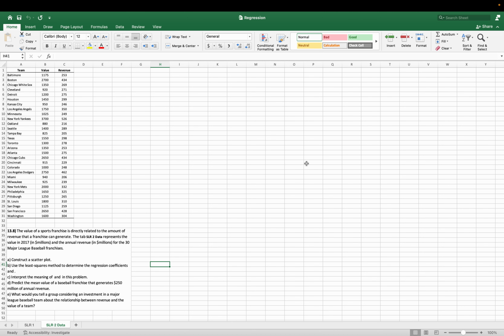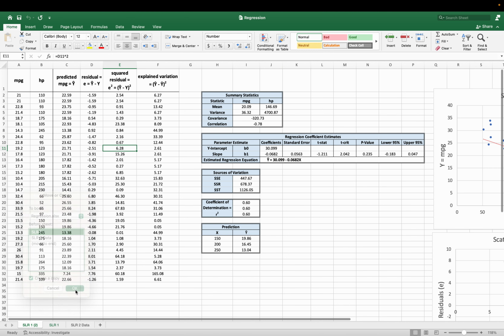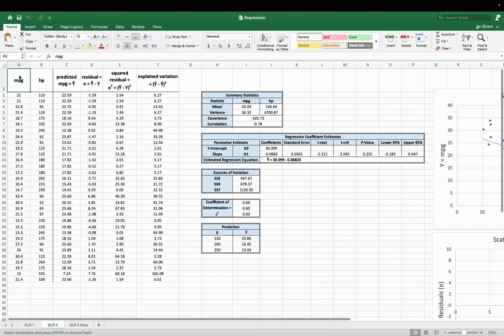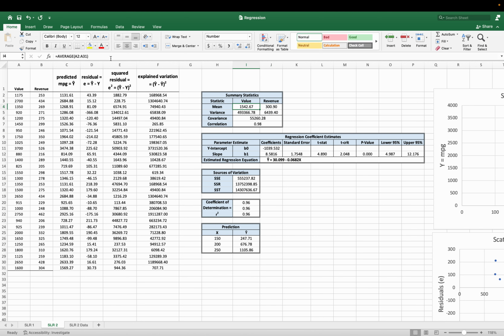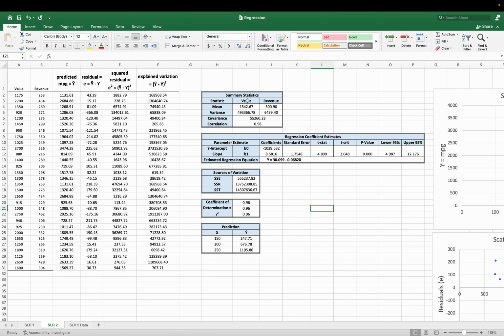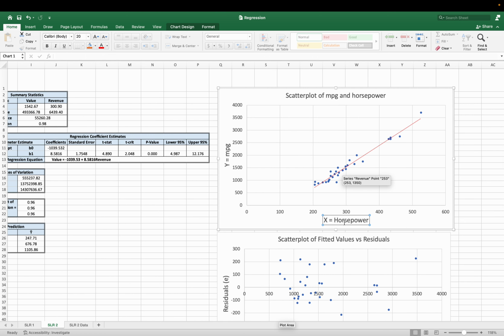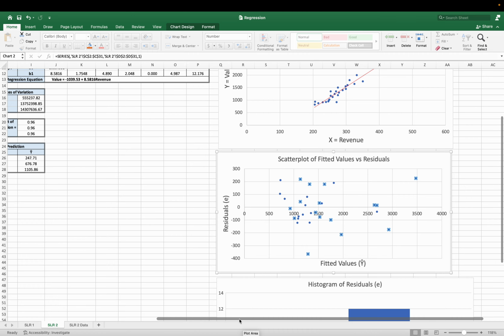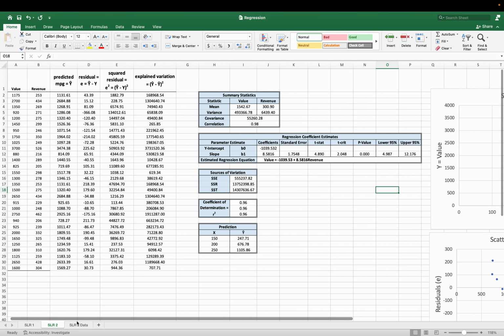Excel Lab Wk6 Video 2